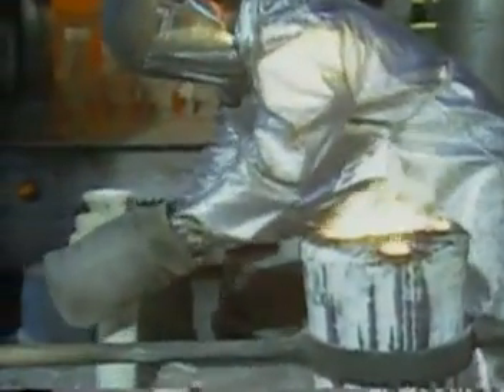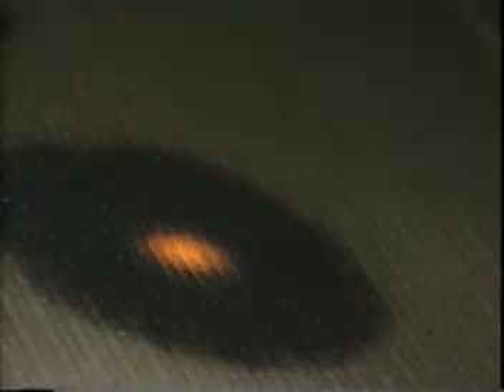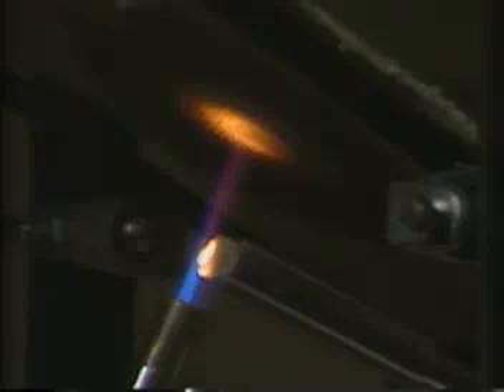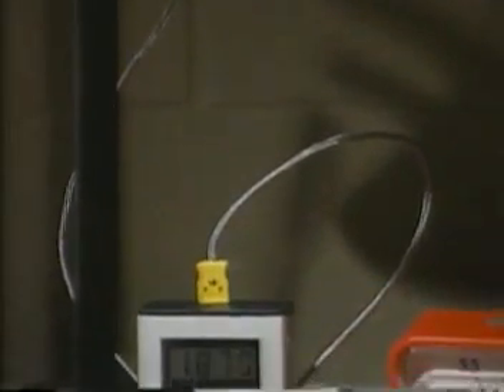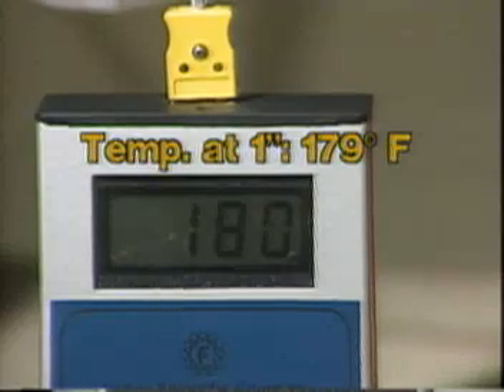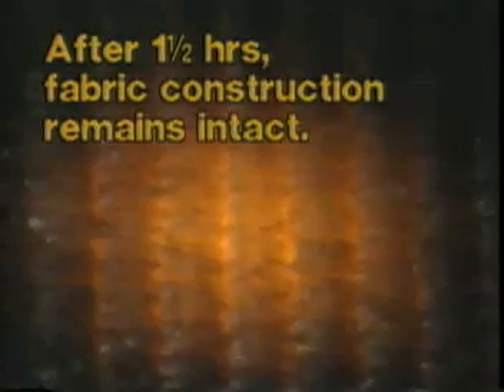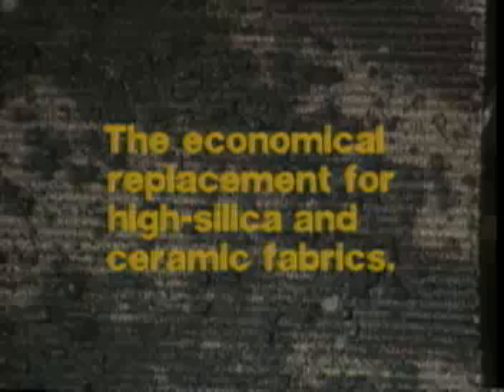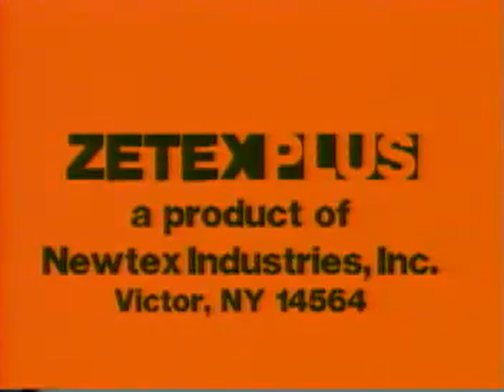FINAL Advanced Materials - ZetexPlus High Temperature Fabric.mp4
ZetexPlus® is a fabric made from highly texturized continuous filament yarn that has been treated with a specialty proprietary high temperature coating that supports temperatures as high as 2000°F. to find out more about this technology.